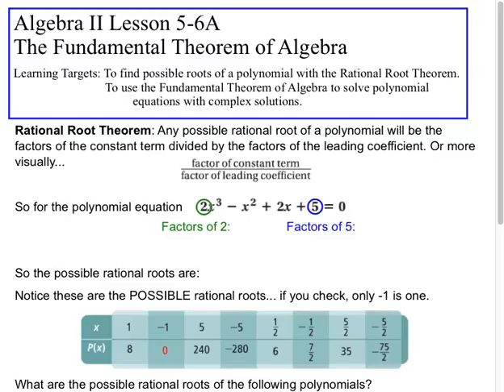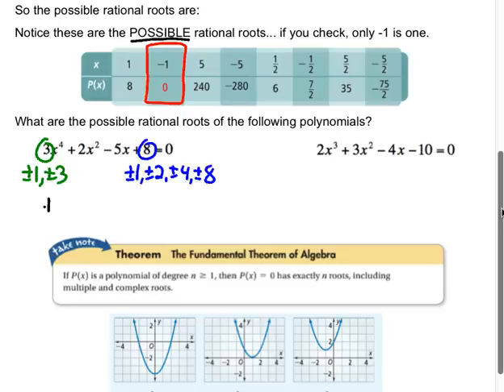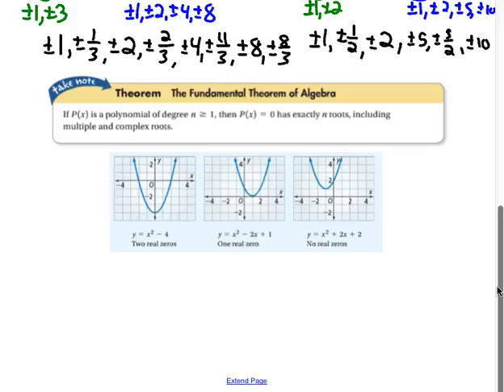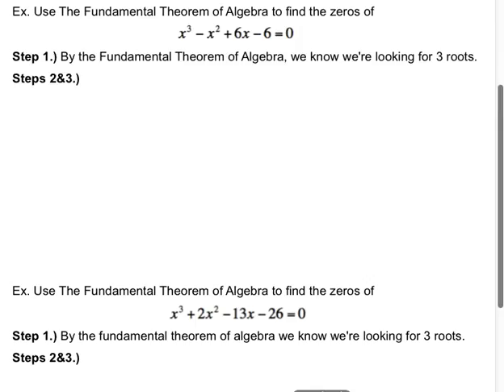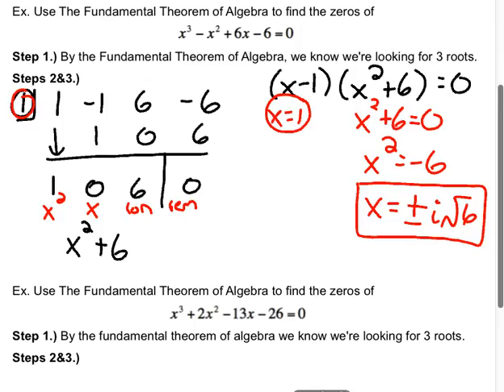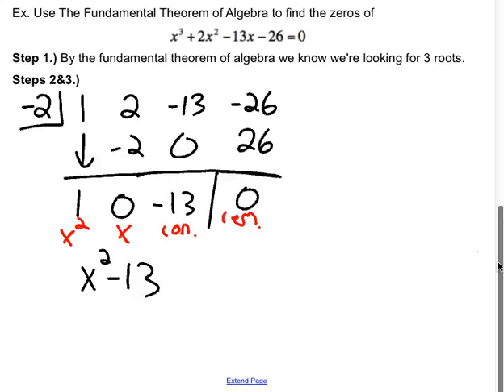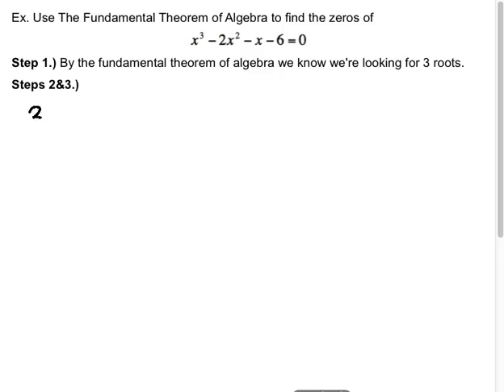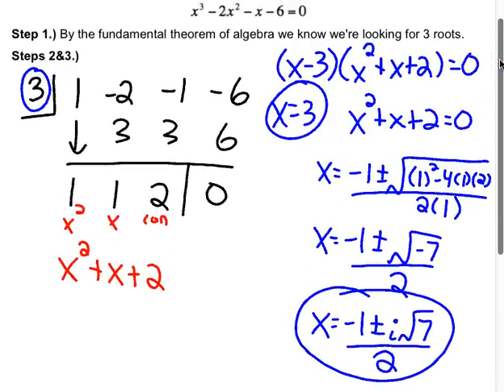Alg II 5.6A Notes